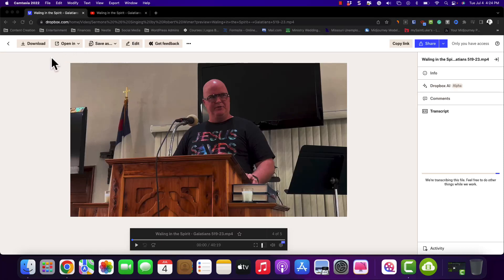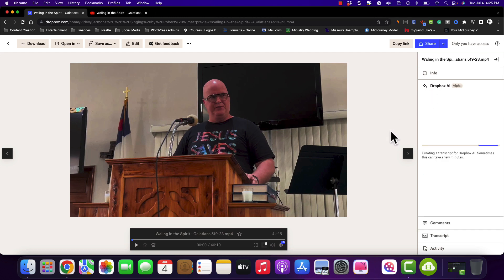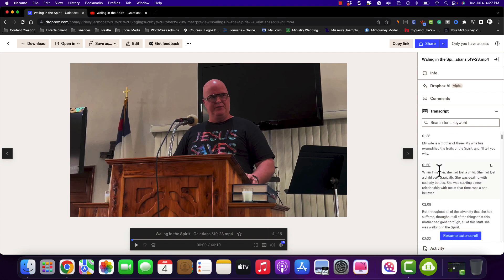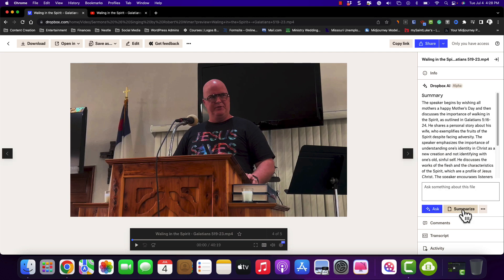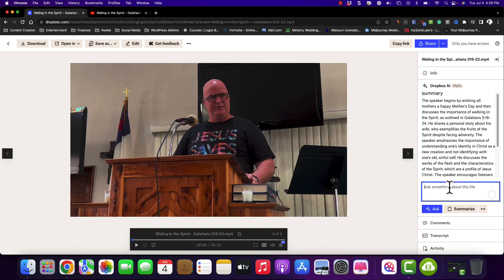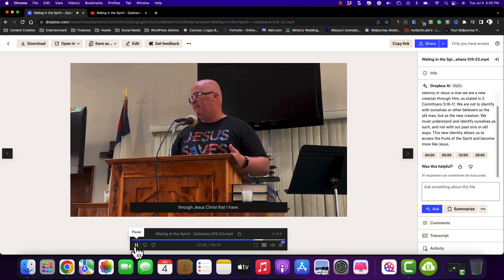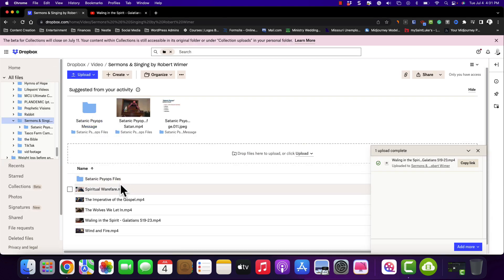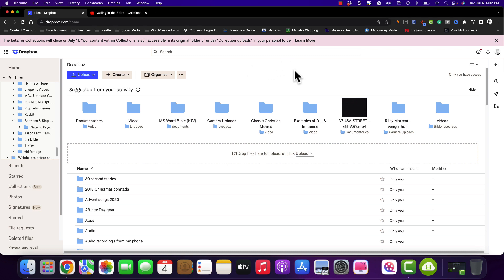Discover the Game-Changing Power of Dropbox AI for Media Searching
In this video, we'll show you how Dropbox AI can help you search for and summarize media files quickly and easily.

Dropbox AI is a powerful tool that can help you search for and summarize media files quickly and easily. With this tool, you can search for specific content within your media files and quickly get a summary of the content. You can also ask Dropbox AI questions regarding your media files and get answers based on the transcripts. This is an excellent tool if you want to find specific information in your media files or if you want to get a quick overview of the content.

As of July 4, 2023, Dropbox AI for file previews is currently in alpha. It will be available in the U.S. to all Dropbox Pro customers and start rolling out to select Dropbox Teams to test.